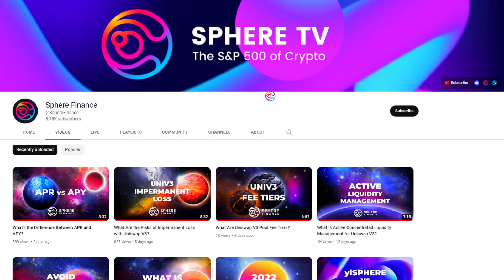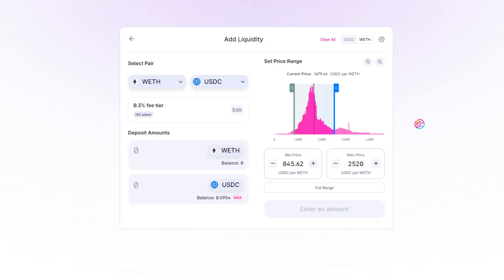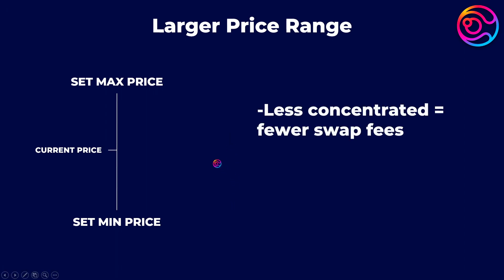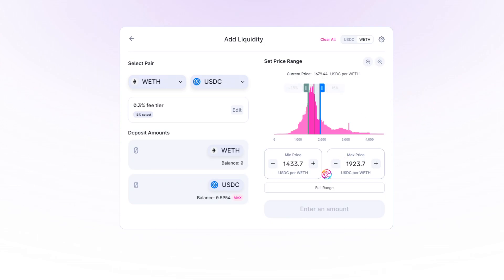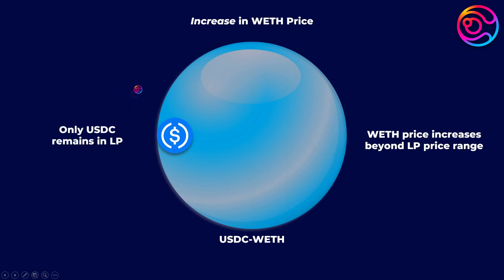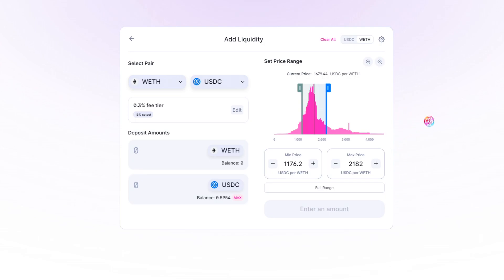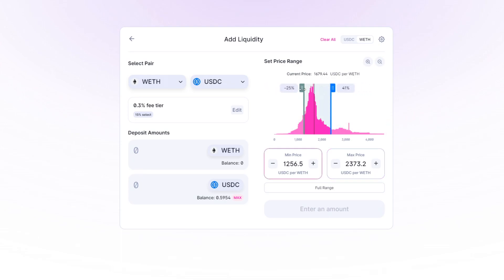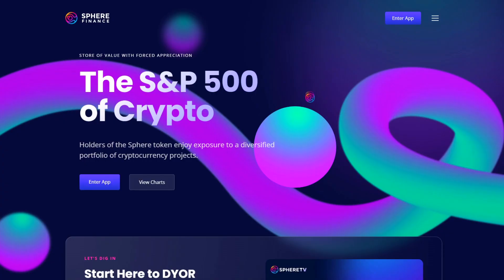What are Uniswap V3 Set Price Ranges?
I’ve certainly gone in depth in recent videos about how Uniswap v3 works, and of course how Dyson will provide users with Uniswap v3 vaults with automatic active liquidity management.

One aspect of uniswap v3 that I have not yet explained in more detail is the set price range that liquidity providers must select when creating their LP.

This is exactly as it sounds. Liquidity providers must choose a minimum price and a maximum price for their liquidity.

But this is not a simple decision because it makes a big difference for how many fees the liquidity provider stands to gain and how much impermanent loss they stand to suffer.

Songs:
Bodaishin & Lupe Republic - Moonlight Forest - (Ilias Katelanos Remix)_1644 RS Mastering
VieL - Expressive Eyes (Ruh Remix)_1644 RS Mastering
Ephlum & Areslan - Mirage (BiGz Remix)_1644 RS Mastering

Price Time received compensation for this content creation.
Price Time is a $SPHERE token holder.